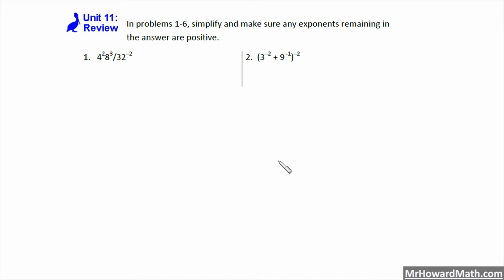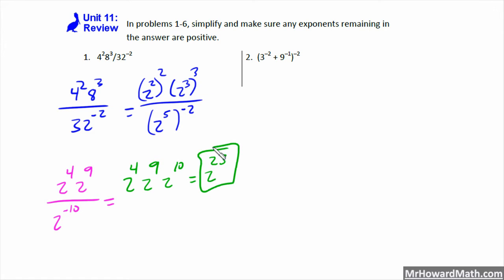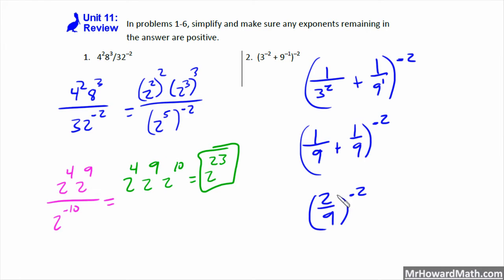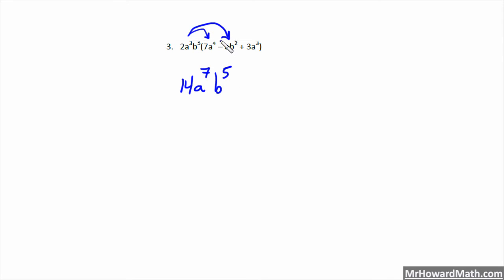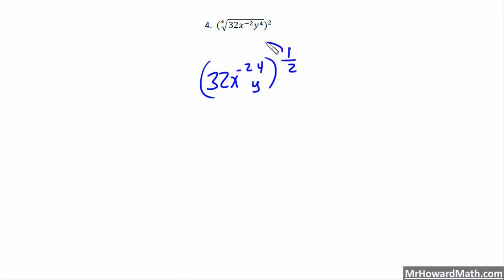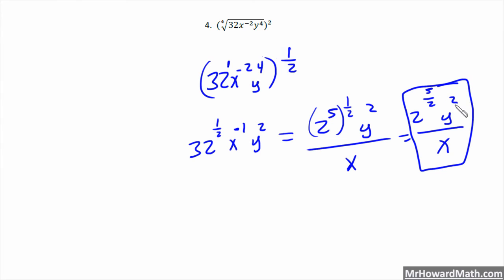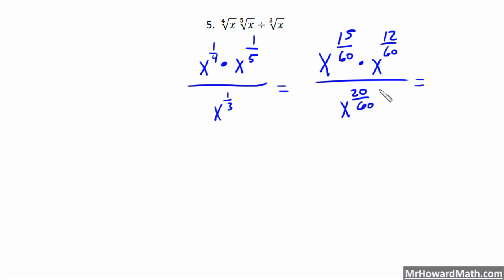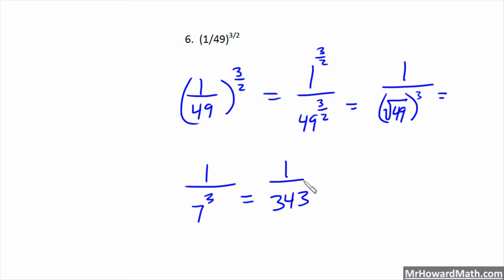Pre-Cal Unit 11 Review Questions 1-6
Questions 1-6 on the unit 11 pre-cal review covering exponents. All examples provided by BluePelicanMath.com